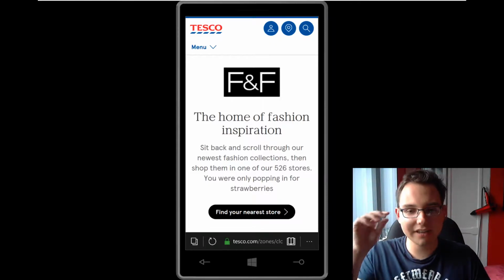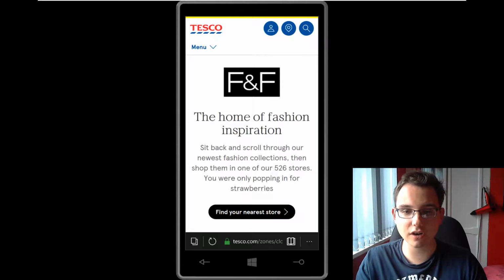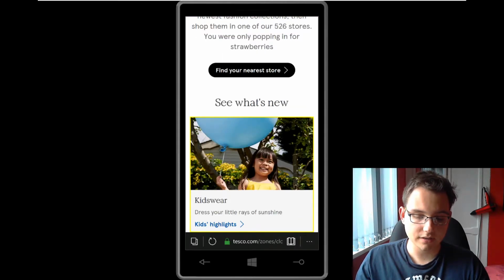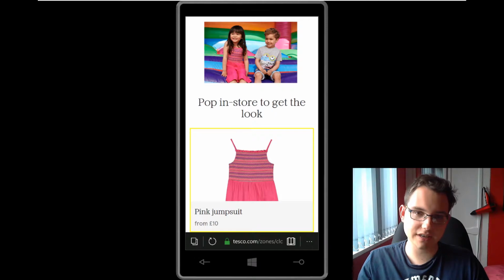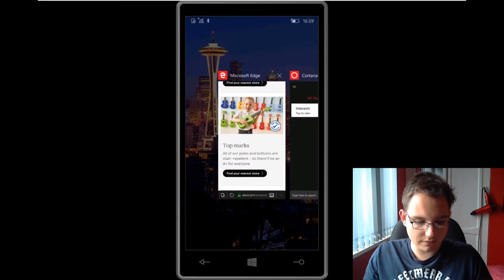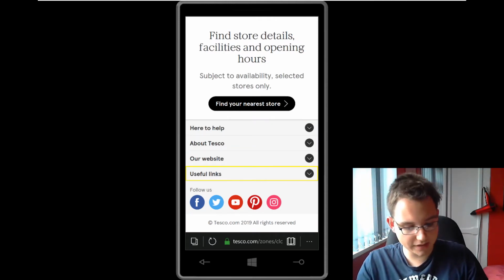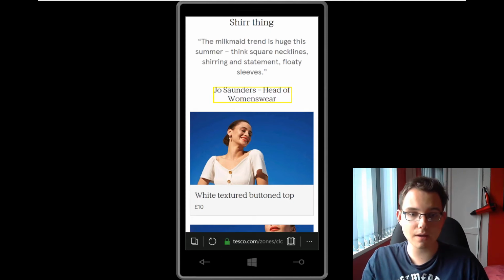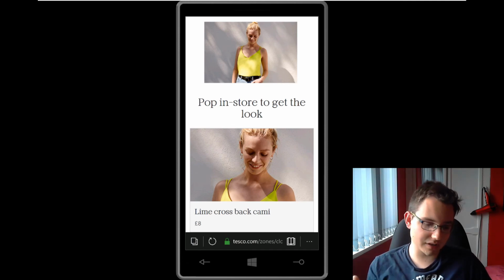Using the Tesco F&F website with Microsoft Narrator on Windows 10 Mobile | June 26th 2019